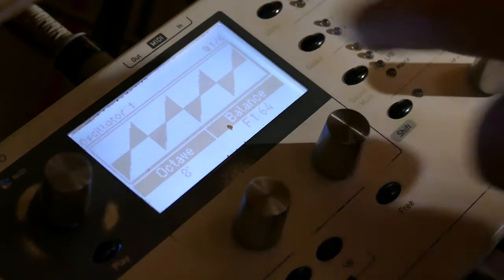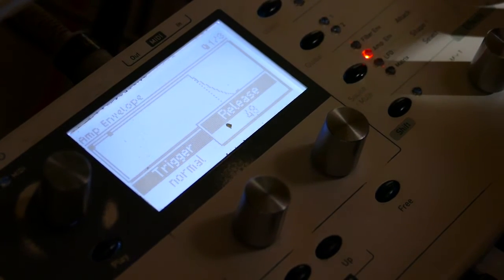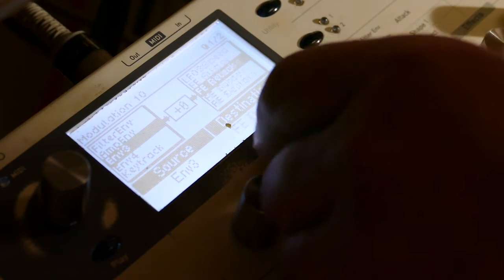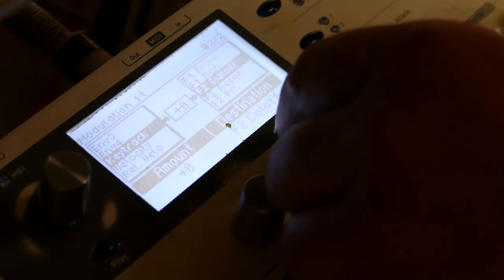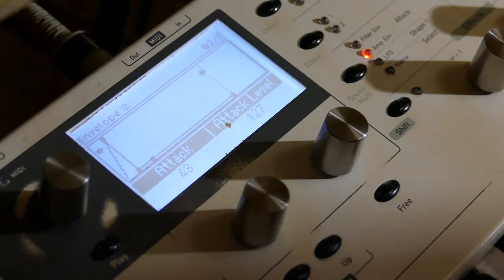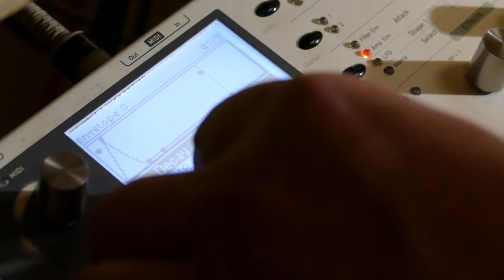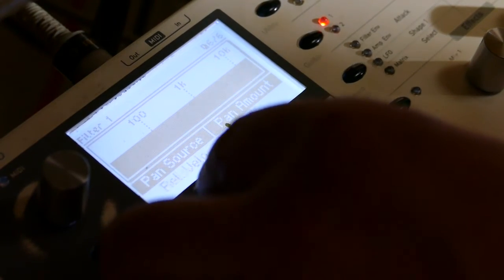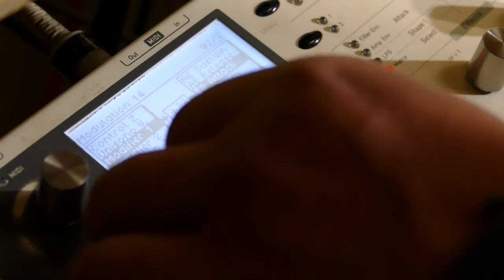Waldorf Blofeld tutorial #62: Turn a unipolar Envelope into a bipolar LFO